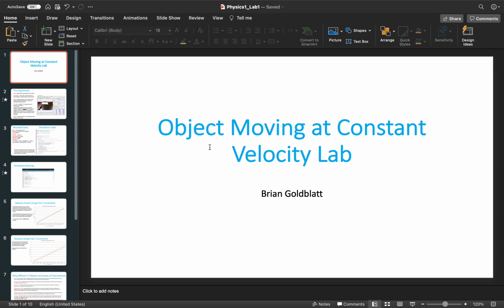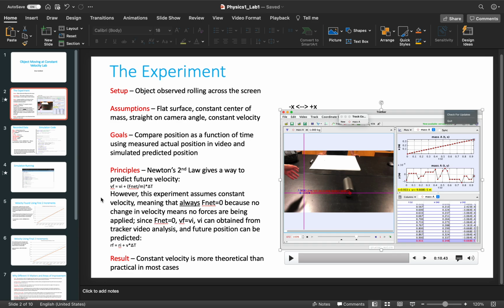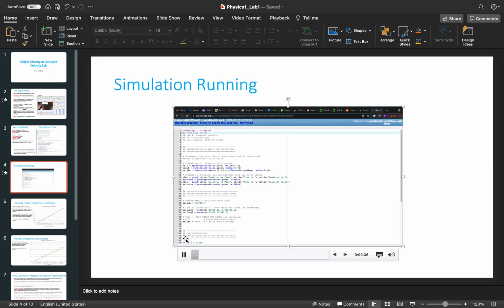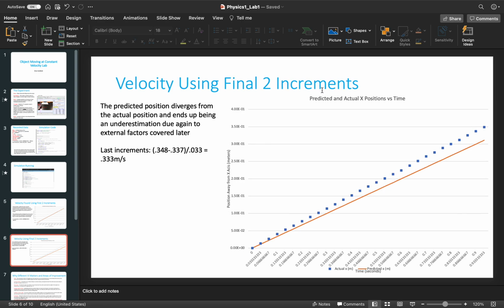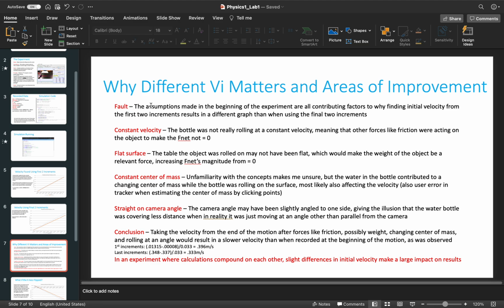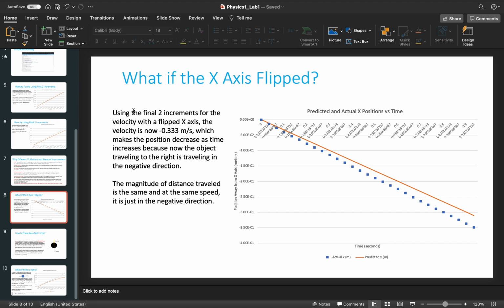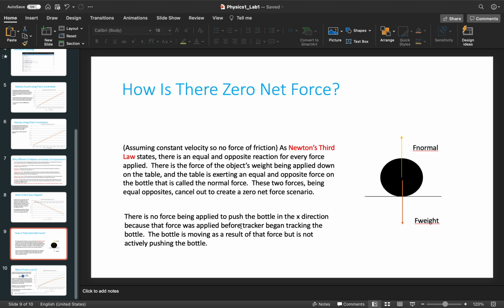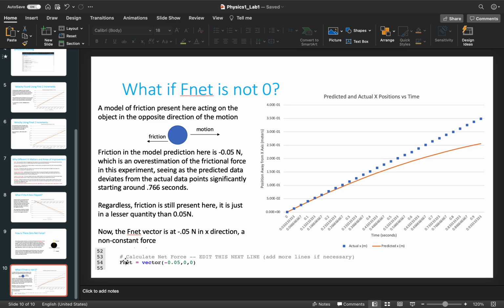Brian Goldblatt - Physics 1 Lab 1